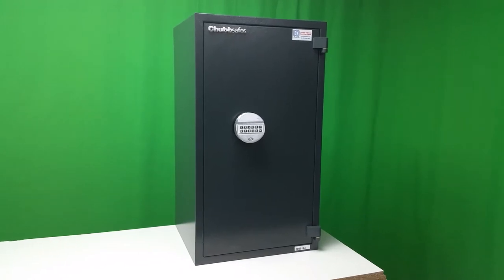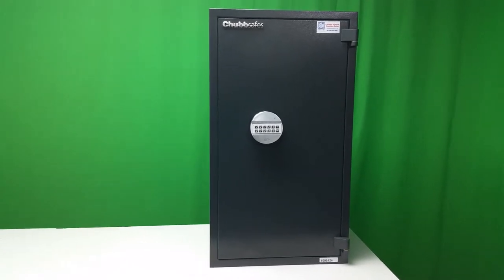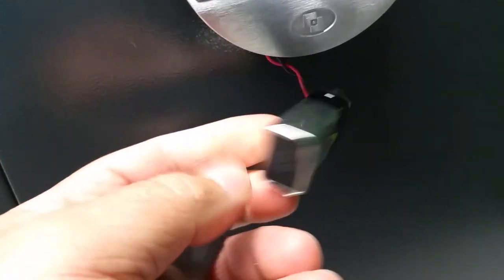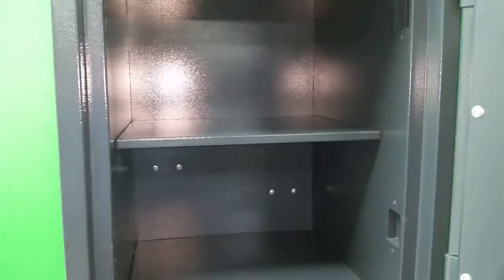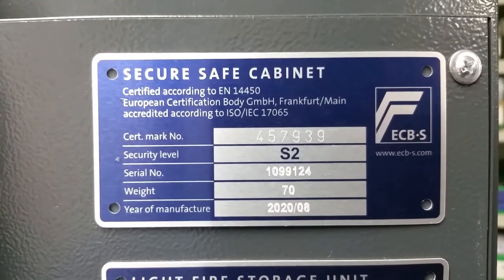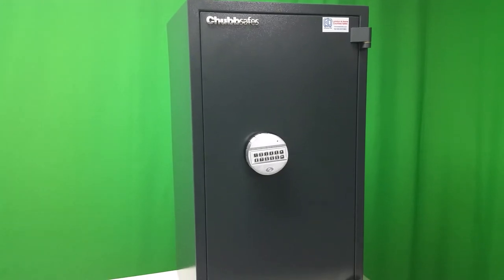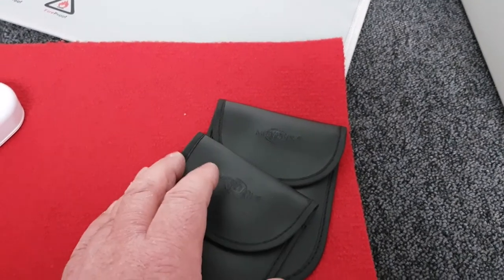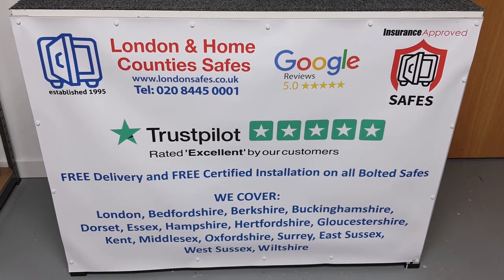Chubbsafes Homesafe S2 30P 70E Digital Safe | FREE Delivery & FREE Professional Installation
London & Home Counties Safes
Your peace of mind matters, choose Homesafe S2 30P.
Let innovation upgrade your safe too. Gone are the days when keeping your valuables at home was a risky affair. The Homesafe S2 30P has been designed with your home in mind. Choose from a variety of sizes and security options to keep your valuables out of harm's way, be it fire or burglars. With the Homesafe S2 30P, we have decided to let you choose what works best for your home, while making sure that your belongings are safe.

Customize your unit with either a key lock or an electronic lock, but rest easy knowing that both will give you the highest of protection with an ECB-S, EN European Standard certification. The safe itself will let you rest easy, offering you a 30-minute fire resistance and burglary protection, also certified to the European standards. But that's not all! The "V" bolt system that secures the door and the fire resistance material have been specially designed and offer the latest in security technology.

Free delivery & Free installation on this insurance approved safe
(we will contact you as soon as your order is received)
High security EN 1300-certified electronic lock
Suitable for securing up to £4,000 Cash or £40,000 Valuables
Combined certified security against burglary and fire
External Size: (H)800mm x (W)445mm x (D)390mm (+30mm for keypad)
Internal Size: (H)710mm x (W)355mm x (D)281mm
Ideal to protect cash, valuable items and important documents in the home and office
Equipped with "V" bolt system to ensure door integrity
Also available with Key Lock
insurance approved safes
Back and base fixing
Weight: 78kg